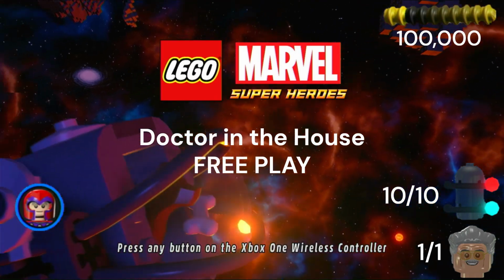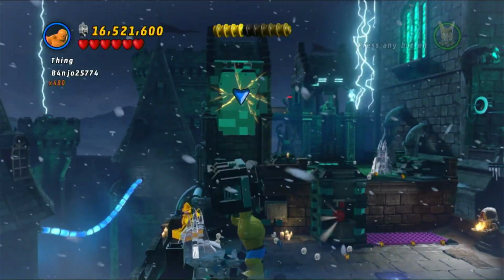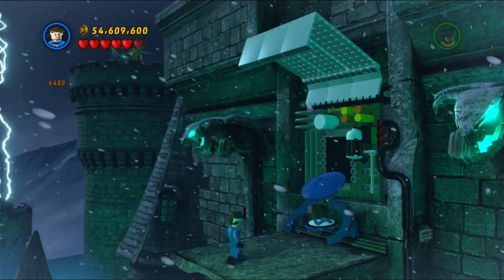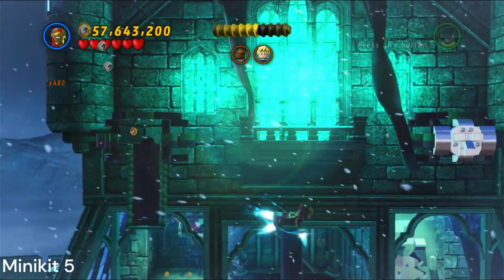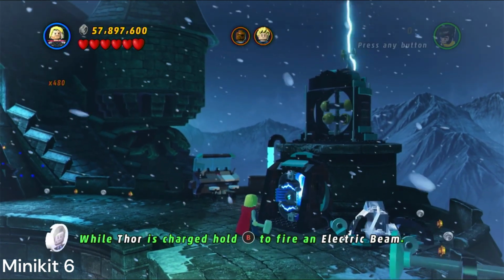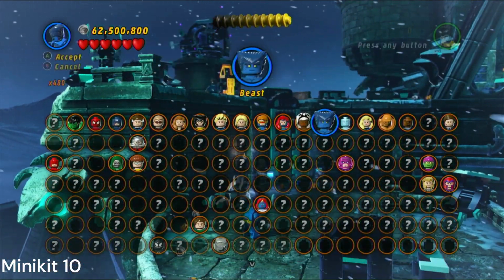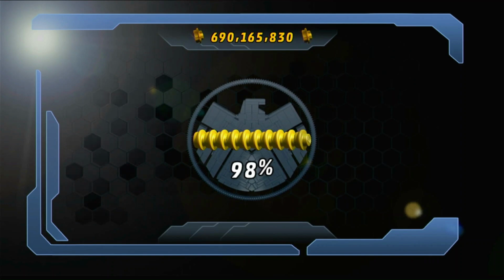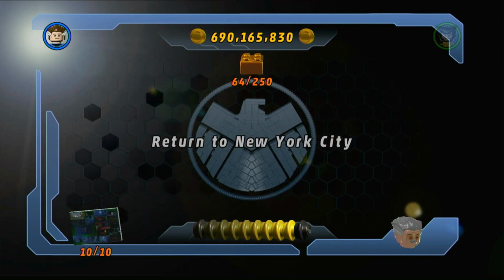LEGO Marvel Superheroes - Level 9// Doctor in the House FREE PLAY (All Collectables)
As part of our LEGO Marvel Superheroes series, this video will cover the level, Doctor in the House, in Free Play, where we show you how to grab the 10 Minikits and free Stan Lee from peril, while having some fun too!

Below are video links, which you can use to fast forward to any of the collectables:
Minikit 1 - 0:44
Minikit 2 - 2:43
Minikit 3 - 3:43
Minikit 4 - 1:25   1:31   2:57   3:02   4:35
Minikit 5 - 5:13
Minikit 6 - 5:40
Minikit 7 - 6:14
Minikit 8 - 6:36
Minikit 9 - 6:45
Minikit 10 - 7:07
Stan Lee in Peril - 8:32